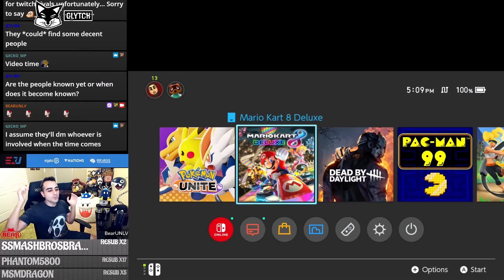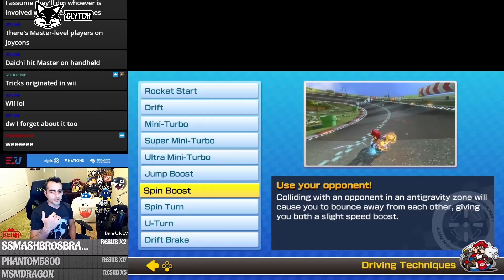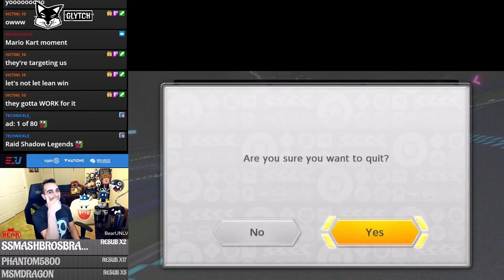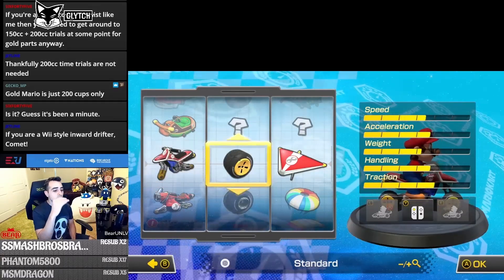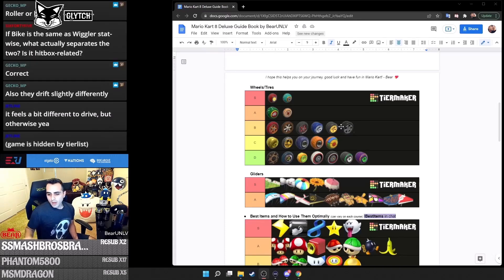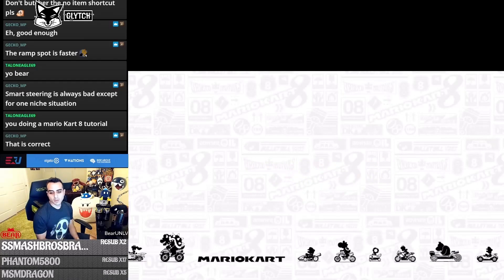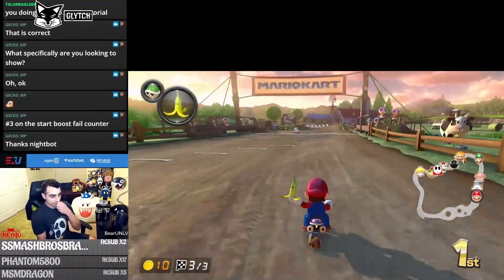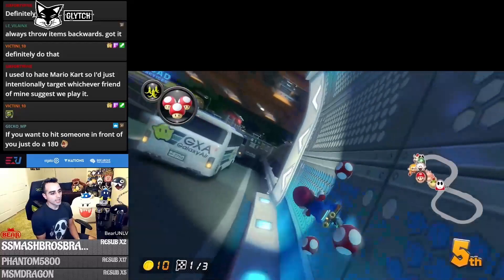Beginner's Guide to Mario Kart 8 Deluxe by a Pro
Did you just get Mario Kart 8 Deluxe or haven't played in a bit and don't know where to start? Don't you worry I'm here to help cover all the basics to help you be a better racer on the course!

Every segment is timestamped and I had to edit in a couple things I forgot during my one take so my apologies :3

I would also recommend bookmarking my Mario Kart 8 Deluxe Guide Book as well for a lot of good info like Character Tierlist, Best Karts/Bikes/Tires/Gliders, How to Use Items, Ways to Dodge a Blue Shell, Item Probability, Bullet Bill Techniques, Item Frame Data, and more

+ Need some tips in Mario Kart 8 Deluxe? There are many guides out there but here is your essential need to knows

Powered by Glytch Energy
+ Glytch Energy prioritizes gamer health and well being first. They have top of the line supplements that amplify energy, focus, recovery and promote restful sleep.

Timestamps:
00:00 Intro
01:40 Manual Location (Info)
02:01 Driving Techniques
02:06 Rocket Start
02:47 Drifting
03:08 Mini-Turbos
04:33 Jump Boost
05:20 Spin Boost
05:52 Spin Turn & U-Turn
06:29 Drift Brake
07:10 Key Items
07:32 Piranha Plant Tech
07:56 Coin Tech
09:30 Drafting
10:16 Mii Suits (amiibo outfits)
11:52 Getting Started with Racing
12:55 Time Trails
15:06 Recommended Builds (Kart/Bike, Tire, Glider)
18:06 Mario Kart Stadium Time Trial Example (Basics of Racing)
22:14 Hyrule Circuit Time Trial Example (No Item Shortcut)
26:55 Grand Prix 150cc Example (Shell Cup)
33:05 Mashing L to Get Items Faster Tech
34:09 Underwater Tech
37:18 Antigravity Example
39:38 In Review
40:20 Unlocking Karts/Bikes/Tires/Gliders
40:52 Outro